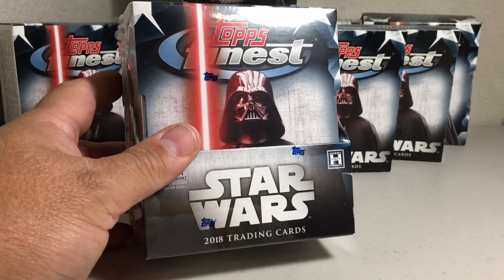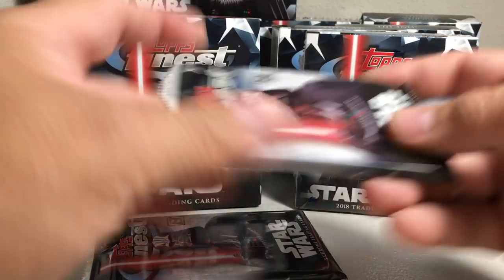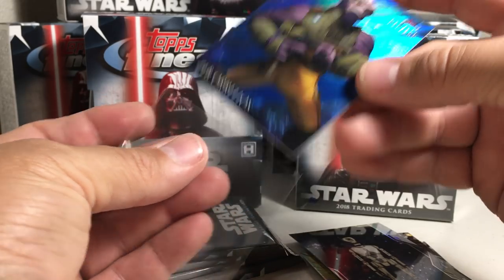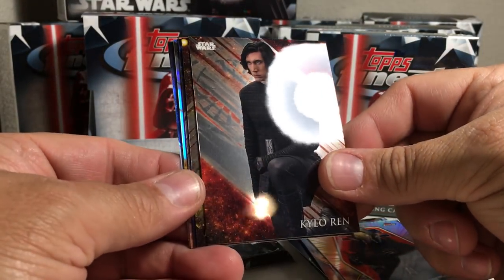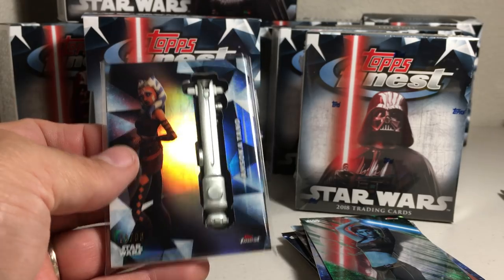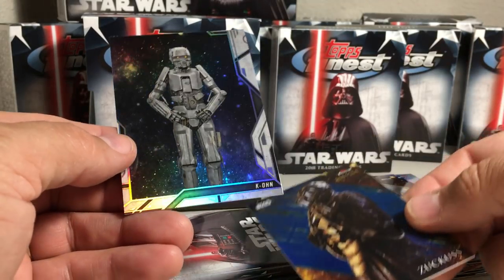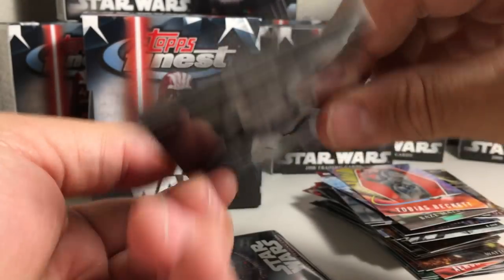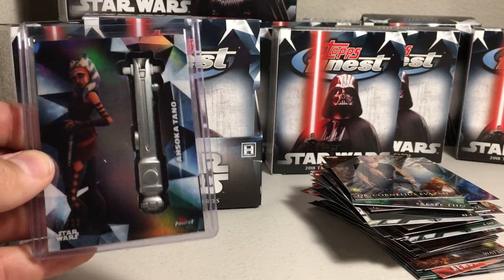2019 Topps Star Wars Cards Opening Series #35 - Hobby Box #3 of 2018 Finest